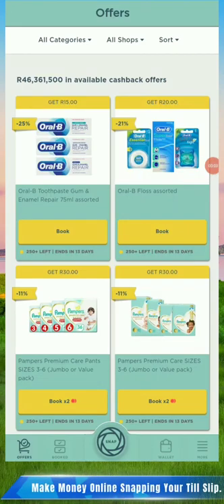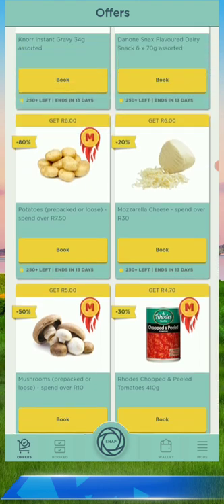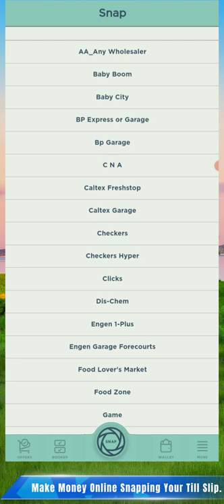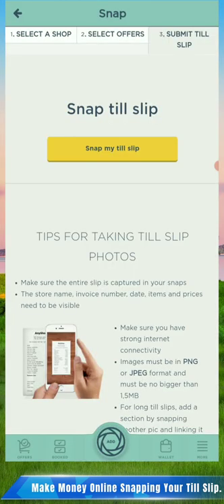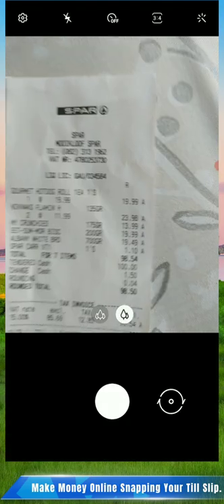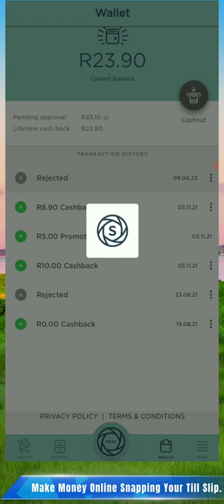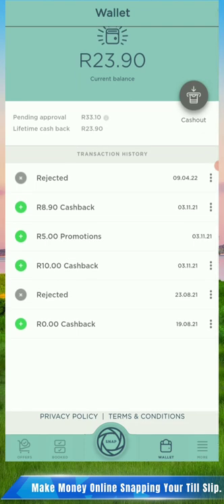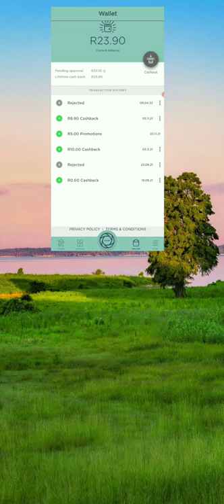This Is How You Snap || TUTORIAL || SnapnSave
The shopping app that gives you cashback coupons, wherever you shop in S.A.

SOUTH AFRICA’S NO.1 FREE CASHBACK SHOPPING APP!

JOIN TODAY AND GET A FREE CHOCOLATE!
Join the SnapnSave family and start getting cash back on products you buy every day just by snapping a photo of your till slip.

AT LAST A COUPON APP IN SOUTH AFRICA THAT REALLY WORKS
Say good bye to hoarding paper coupons that you then forget to use when you shop and no more embarrassment at the till.

Say hello to the uber cool South African born savings app that gives you real cash back wherever you shop, so you have more $$$ for the things you really want!

It’s as easy as downloading the SnapnSave app and taking a till slip selfie

THE APP IS CALLED: SNAPNSAVE